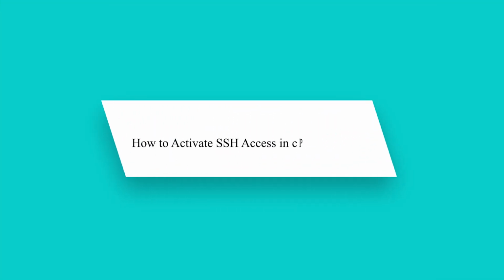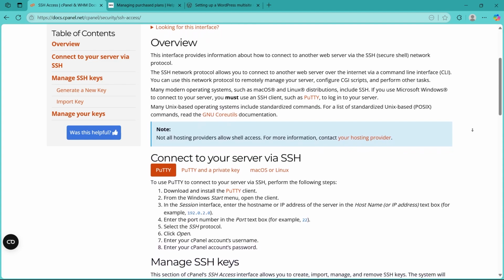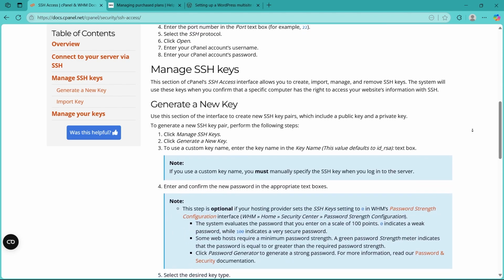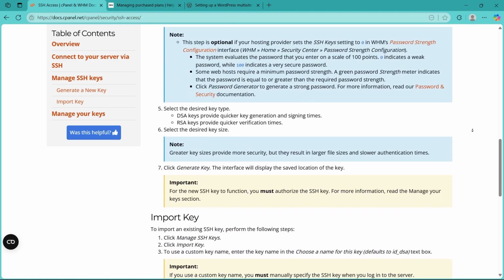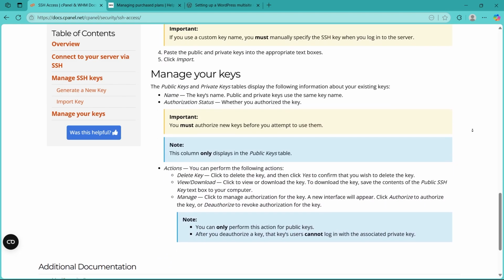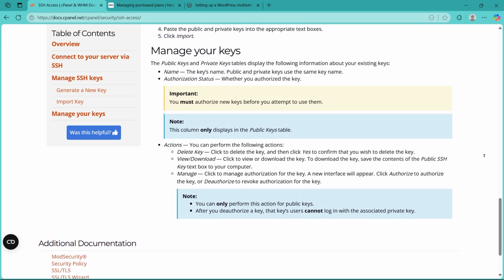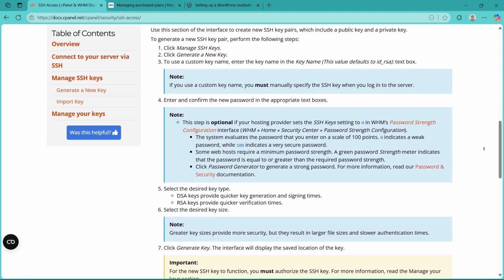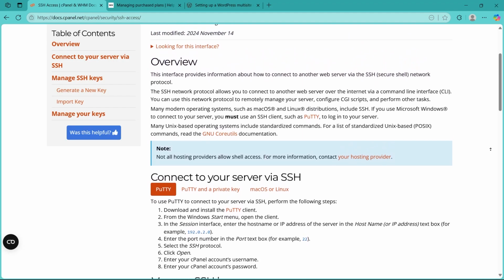New! How to Activate SSH Access in cPanel Hosting 🔑🖥️ | Securely Access Your Server with SSH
New! How to Activate SSH Access in cPanel Hosting – Step-by-Step Tutorial (2025)
🔑🖥️ | Securely Access Your Server with SSH in Minutes

Want to activate SSH access in your cPanel hosting account in 2025? In this video, I’ll walk you through exactly how to enable SSH step by step—so you can securely access your server for advanced management and file operations.

✅ What You’ll Learn in This SSH Activation Guide:
🛠️ How to Enable SSH Access in the cPanel Dashboard
🔐 Generating SSH Keys and Downloading the Private Key
⚙️ Configuring SSH Client (PuTTY, Terminal, or Others)
🌐 Connecting to the Server via SSH Securely
💡 Tips to Prevent Permission Errors and Connection Failures

⏳ Timestamps & Video Chapters:
0:00 Intro – Why SSH Is Important for Hosting in 2025
0:45 Step 1: Log In to cPanel and Enable SSH Access
1:30 Step 2: Generate SSH Keys and Authorize Public Key
3:00 Step 3: Set Up SSH Client with Correct Host and Port
4:00 Step 4: Connect to Server and Verify Secure Access
5:00 Final Tips – Keep Your Private Key Safe and Monitor SSH Activity

💡 Why Watch This SSH Setup Guide?
✅ Step-by-step help to enable SSH on cPanel hosting
✅ Perfect for beginners and web developers managing servers
✅ Learn to prevent permission issues and connection errors
✅ Great for WordPress, custom apps, and secure file transfers

✅ cPanel hosting users activating SSH in 2025
✅ Developers, bloggers, and small business website owners
✅ DIY site builders looking for secure server access
✅ Anyone needing advanced control over their web hosting

❤️ Found This SSH Guide Helpful?

Follow me for more hosting walkthroughs, cPanel guides, and step-by-step server access tutorials!